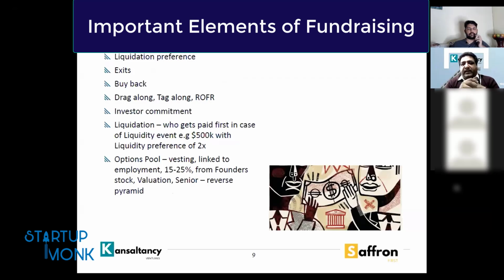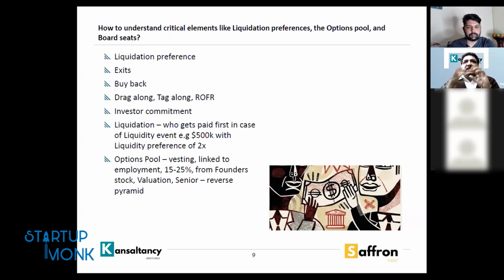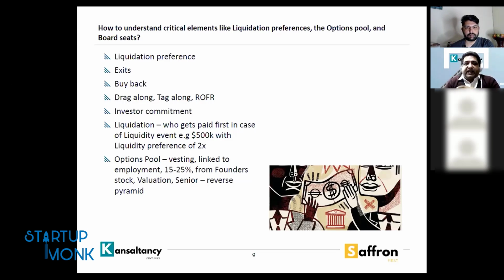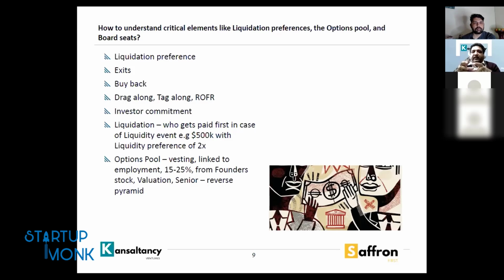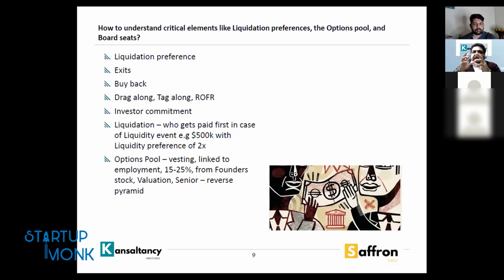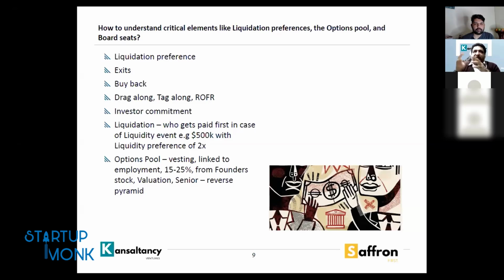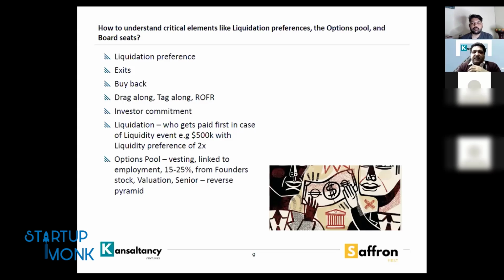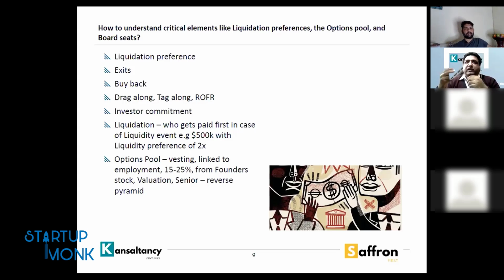How to understand critical elements like Liquidation preference, the Options Pool, and Board Seats?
How to understand critical elements like Liquidation preference, the Options Pool, and Board Seats? - Tushar Kansal | Basics of Fundraising

About Startup Monk:

Startup Monk is a community platform bringing the stakeholders of the Indian Startup Ecosystem together. We envision to forge a more comprehensible, easily penetrable, and additionally, an embracing entrepreneurial ecosystem.

We focus on four main pillars of the Startup Ecosystem: Ideas, Innovation, Incubation, and Investments.

Course Mentor:

Sivesh Kumar